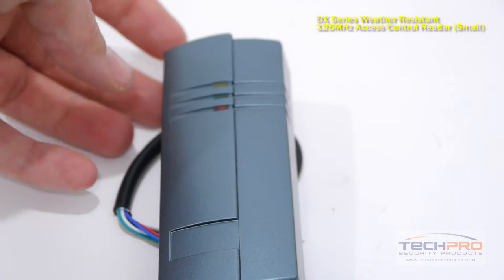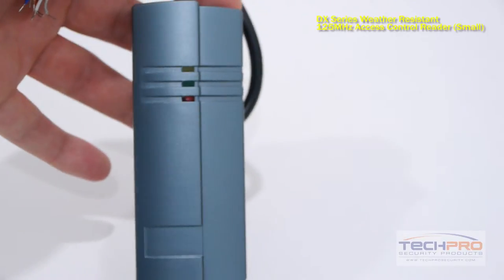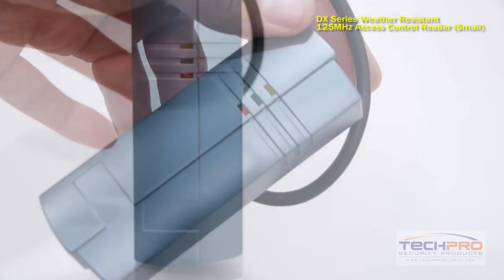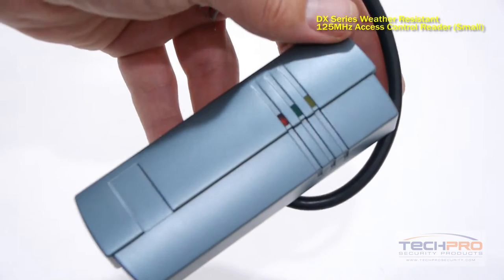Unboxing - DX Series Weather Resistant 125MHz Access Control Reader (Small)